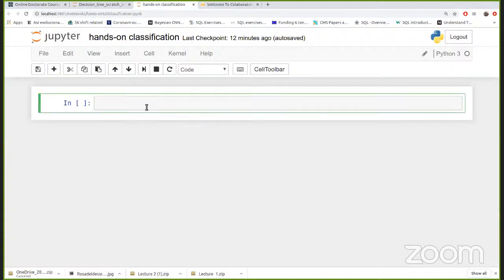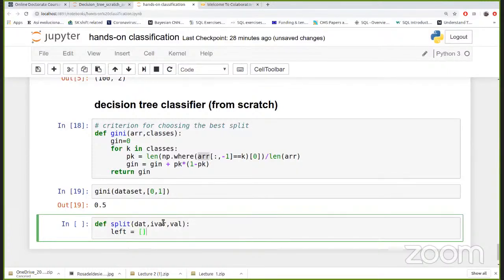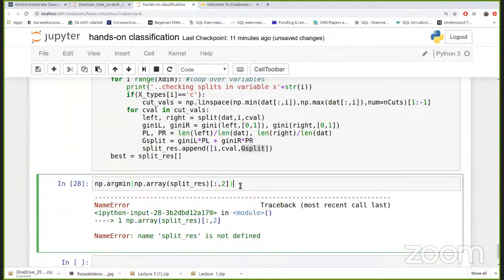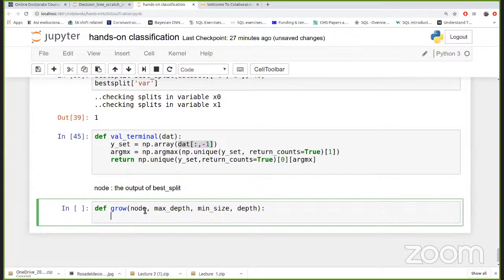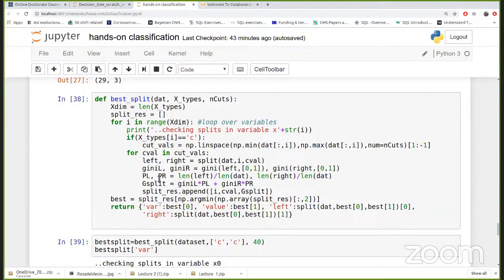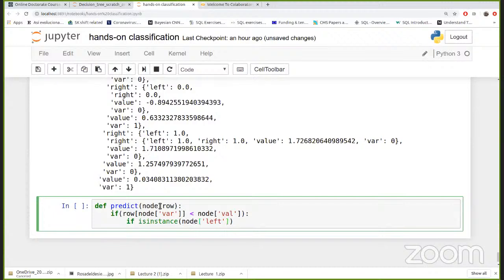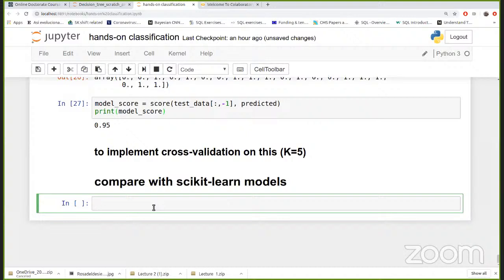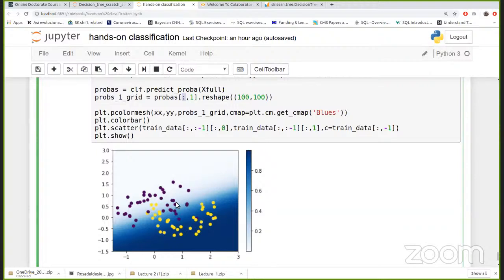Introduction to ML (PhD course). Lecture 5: hands-on session on Classification